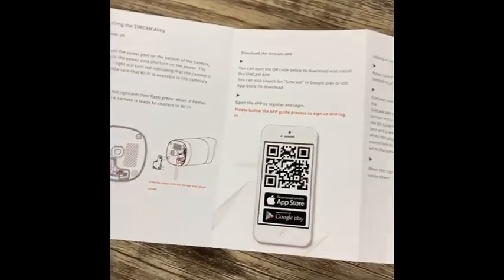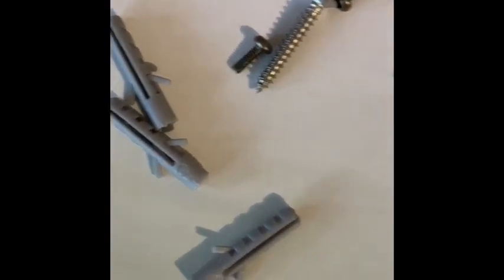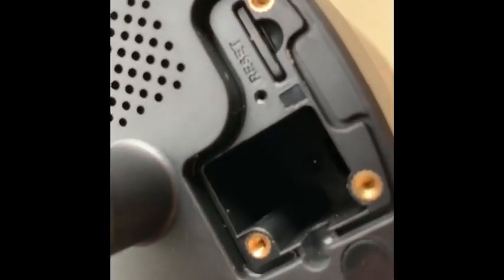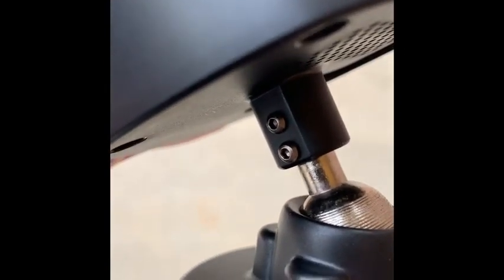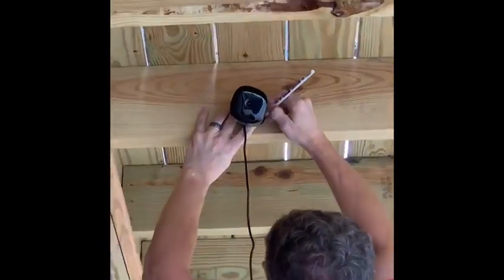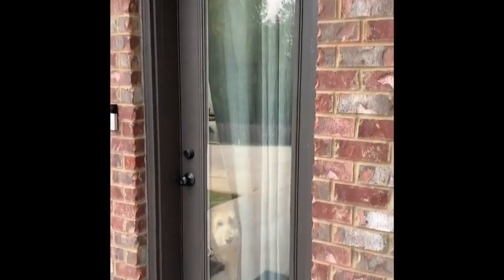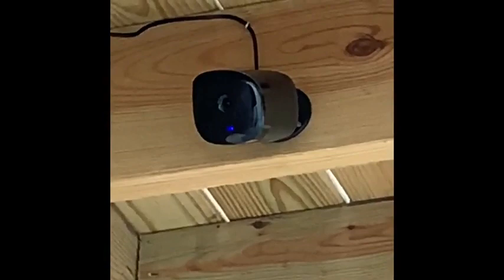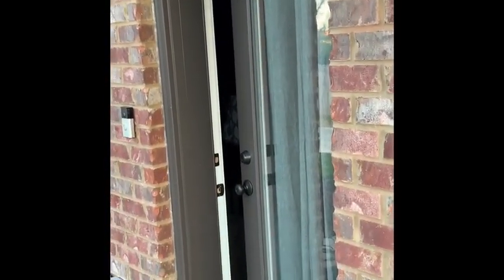SimCam AI Outdoor Security Camera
[WORLD'S FIRST ON-DEVICE AI OUTDOOR SECURITY CAMERA] Unlike the Cloud AI camera, SimCam On-device AI security camera driven by Intel Movidius processor better protect your privacy and perform 10X faster without latency. No worries about receiving the frequent false alerts any more, you ONLY get notified from SimCam when you ACTUALLY need to.
[REAL-TIME PERSON DETECTION&FACE RECOGNITION] Thanks to cutting-edge AI Camera development technology, SimCam spot and recognize faces,detect person and monitor the specific object, then send alert to your phone within one second. 99.6% facial recognition accuracy give you an extraordinary experience of most advanced high-tech.
[COMPATIABLE WITH 2.4G&5.0G WIFI, ALEXA, GOOGLE ASSISTANT] SimCam AI Wi-Fi outdoor security camera works perfectly when connected to BOTH 2.4GHz and 5.0GHz Wi-Fi. Moreover, this outdoor camera is compatible with Alexa and Google Assistant Please note that this SimCam home security camera plugs into AC power to supports 24/7 AI video analysis and continuous recording, NOT battery powered.
[ENHANCED NIGHT VISION & IP66 WATERPROOF] Equipped with the most advanced image processor, SimCam security camera outdoor provides TRUE 1080P Full HD image and 140° view angle. First-class infrared Lights provides a night time viewing distance up to 65 feet, ensuring excellent performance at dark night. IP66 Waterproof protect the AI security camera from the withstand rough weather.
[EXCEPTIONAL PRIVACY PROTECTION] Does NOT use cloud storage like most cameras where your sensitive images can be hacked and stolen, SimCam AI outdoor security camera with local encrypted storage on up to 128GB micro SD card. Your secrets are safe with this advanced AI camera system. Special-designed private mode allows you to turn on or turn off the camera at anytime anywhere.

simcam web portal
simcam store
sim cam doorbell
os05a20 camera
kickstarter camera ai
shenzhen simcam intelligent technology co ltd
sim cam uk
eyecloudcam
simcam sdk
security cameras with ai
butterfleye camera setup
butterfleye camera review
wisenet n2
wisenet smartcam review
wisenet smart cam
photonhead simcam
eye cloud camera setup
vava home cam indiegogo
ai wifi camera
vava home cam review